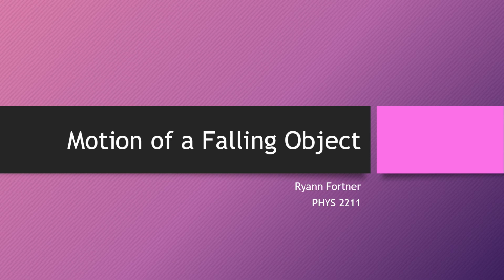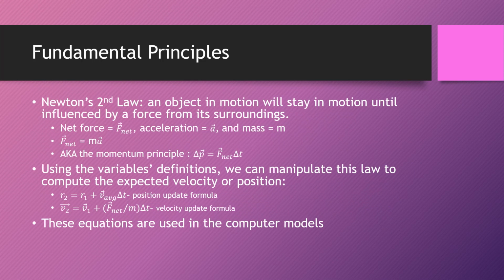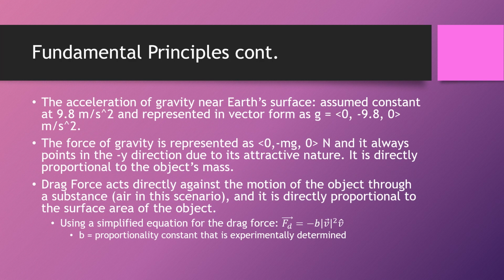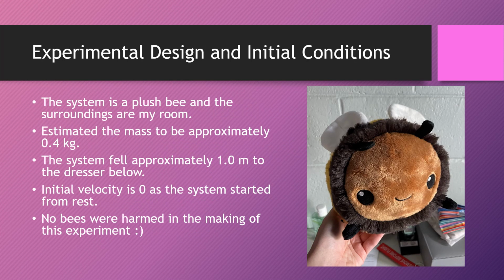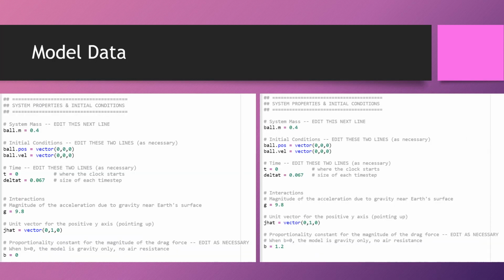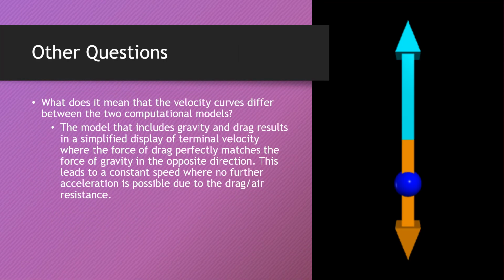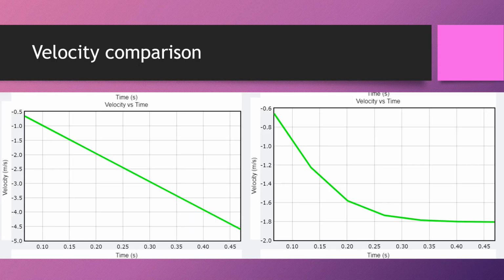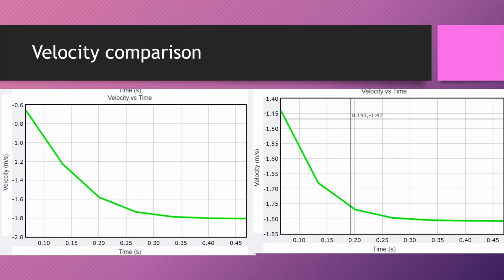Ryann Fortner--Motion of a Falling Object (Lab 2) PHYS 2211 GaTech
My video presentation of Lab 2 for Summer 2023 PHYS 2211